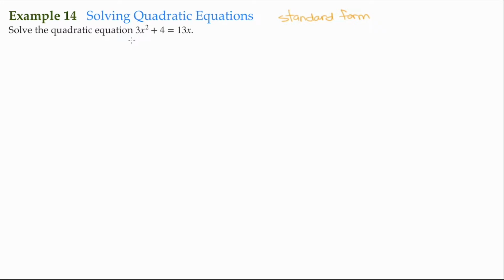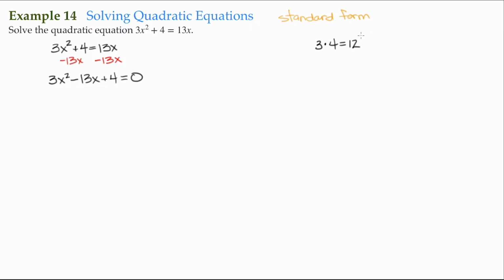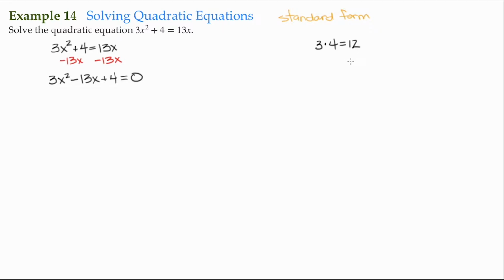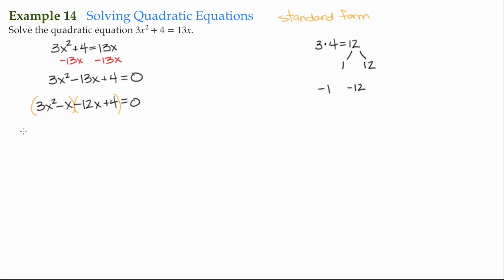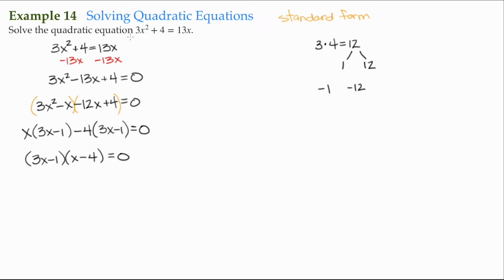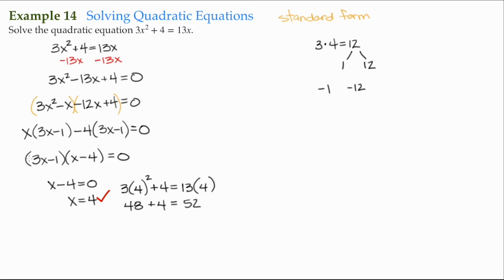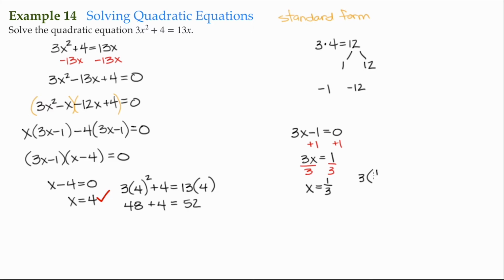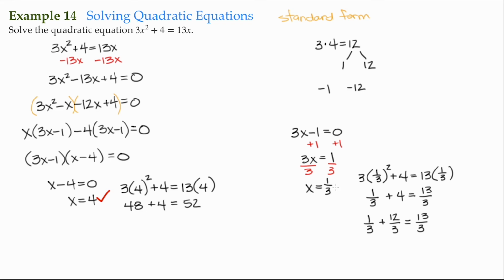14.5 Example 14